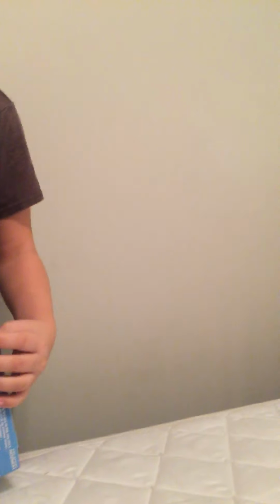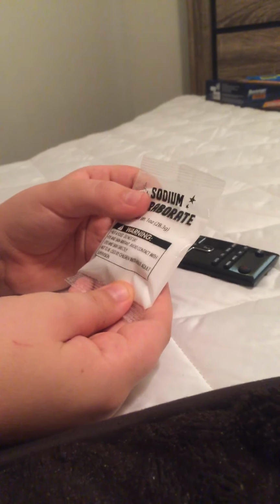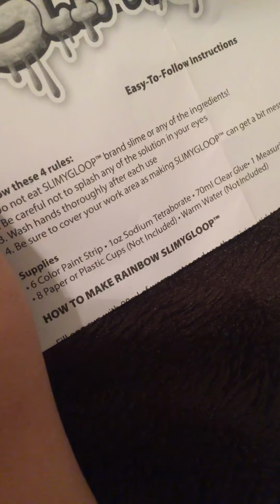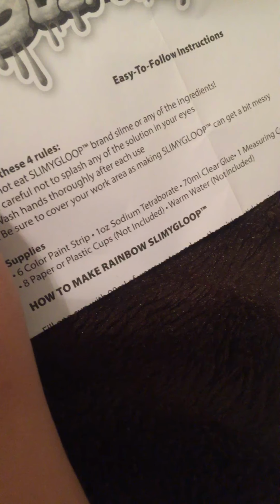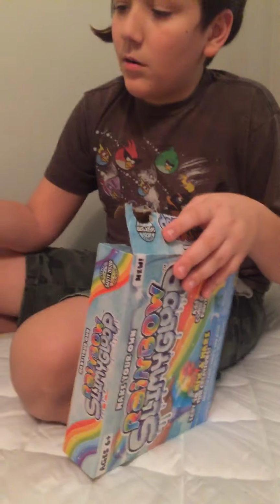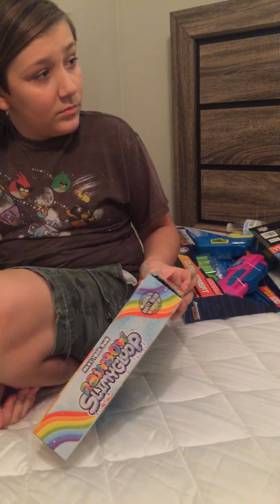Irl video where I am an idiot